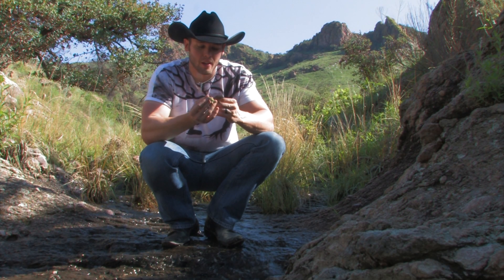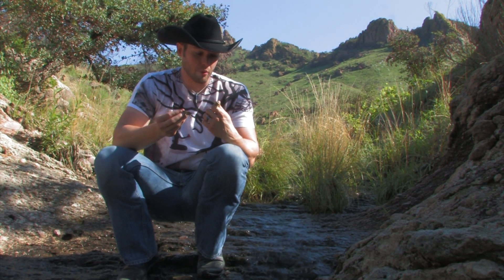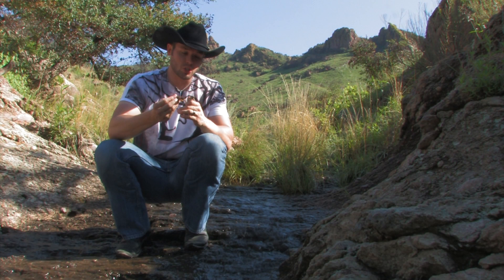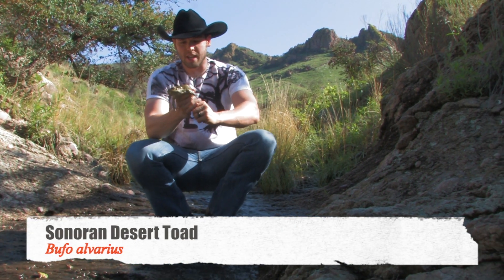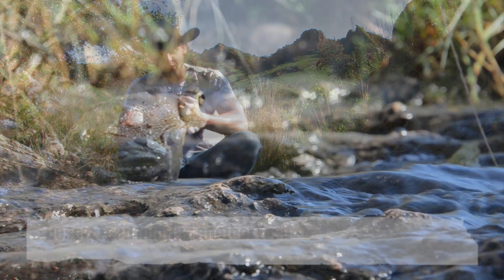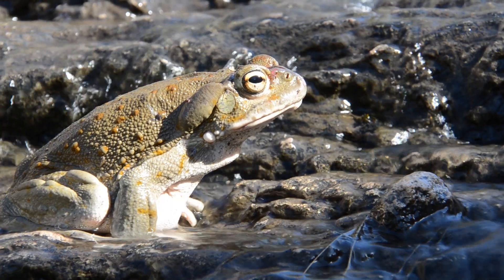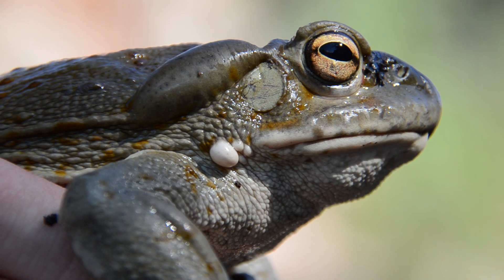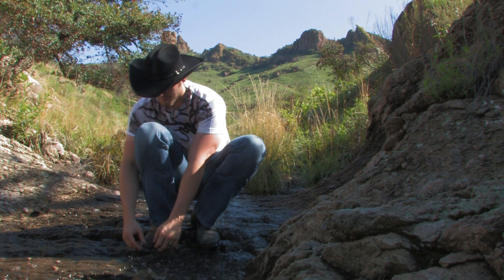Toads of Arizona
My name is Orry Martin: The Texas Snake Hunter and this film details some of the toads found in Arizona including the massive Sonoran Desert Toad (Bufo alvarius).